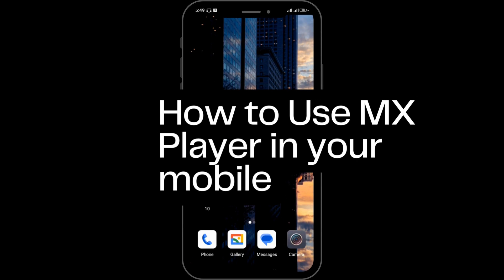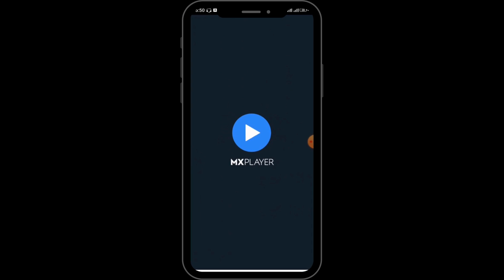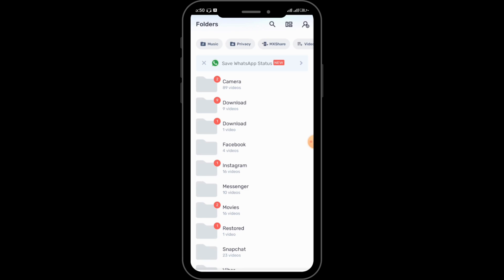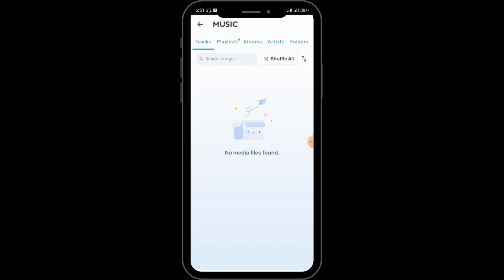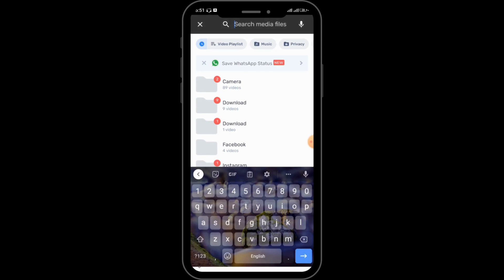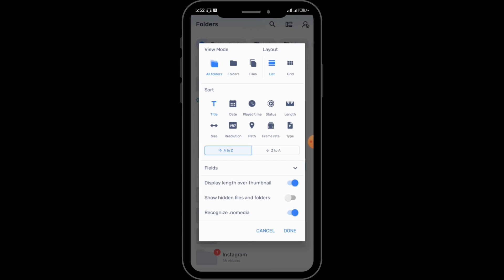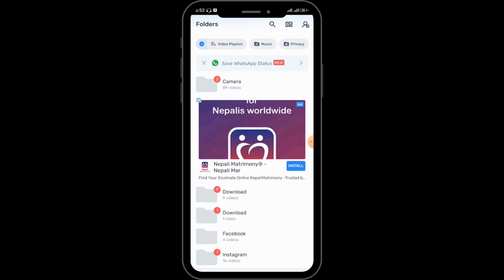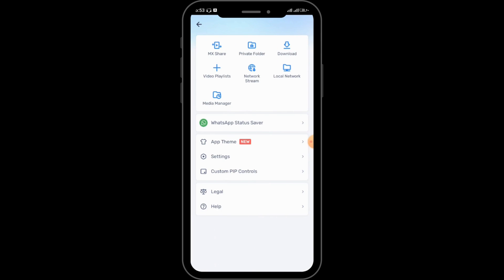How to Use MX Player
Welcome to AppHacks101! Are you looking for a powerful media player for your Android device? Look no further than MX Player! In this comprehensive tutorial, we'll walk you through everything you need to know to use MX Player like a pro. From installing the app to exploring its various features and settings, we've got you covered. Learn how to play videos, adjust playback settings, apply subtitles, and enhance your media viewing experience with MX Player's advanced capabilities. Whether you're a movie enthusiast or a casual video watcher, this guide will help you make the most out of MX Player. Get ready to take your media playback to the next level!

Timestamps:
00:12 - Introduction to MX Player
00:45 - Exploring MX Player's Features
01:20 - Customizing MX Player Settings